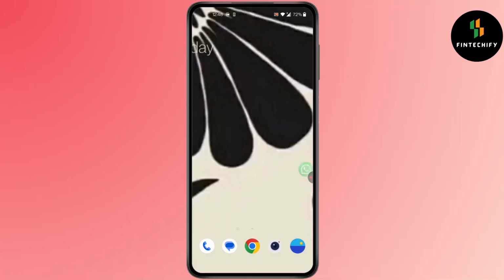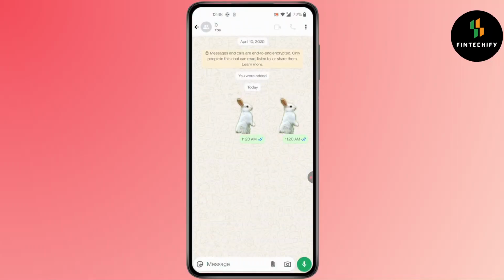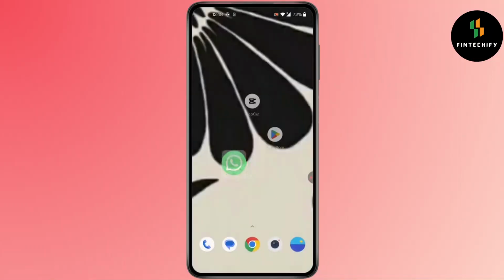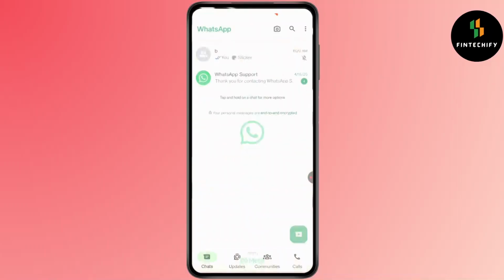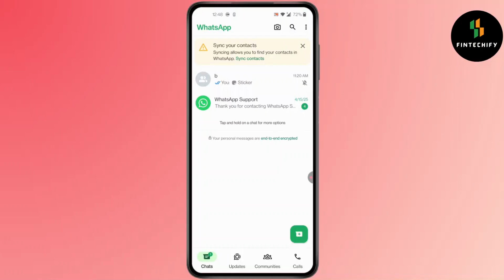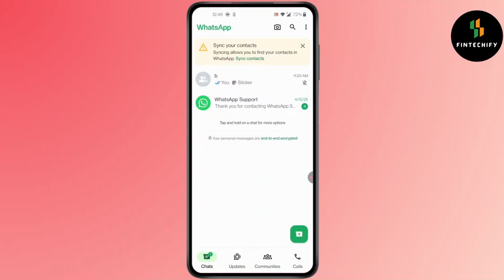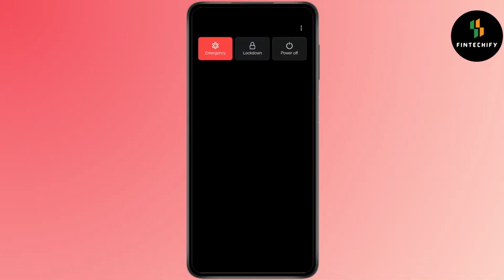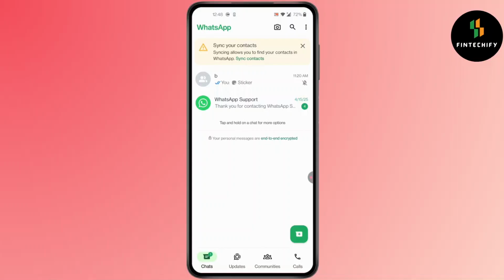How To Fix WhatsApp Voice Message Low Volume | Full Guide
Welcome to our step-by-step guide on "How To Fix WhatsApp Voice Message Low Volume | Full Guide"!
If your WhatsApp voice messages sound too quiet or barely audible, this video will help you fix it. Whether you're using Android or iPhone, we’ll walk you through various methods to boost the volume of WhatsApp voice notes and ensure they play at a normal sound level. From adjusting in-app and phone settings to troubleshooting speaker issues, this guide will help you get back to clear audio in no time.

What you'll learn:
– How to fix WhatsApp voice message volume too low on Android
– How to fix low volume on WhatsApp voice notes iPhone
– How to increase WhatsApp voice message volume
– Why your WhatsApp voice messages are quiet
– How to check speaker or headphone issues affecting voice message volume
– What settings in WhatsApp and phone to change for better audio
– How to update WhatsApp for improved voice message quality
– What to do if WhatsApp audio is low during calls and voice notes